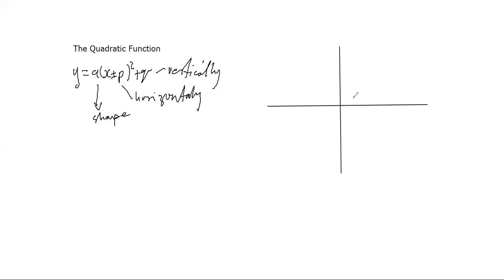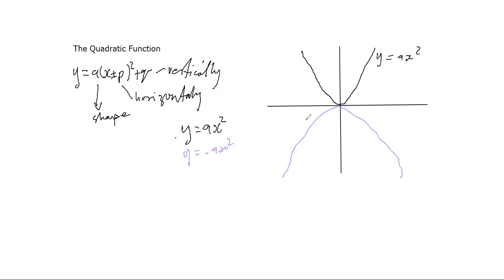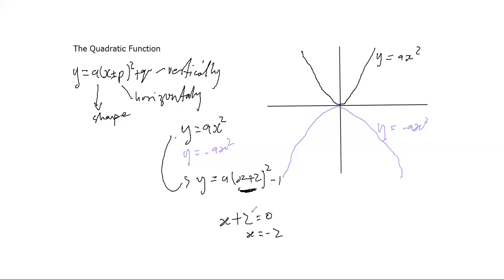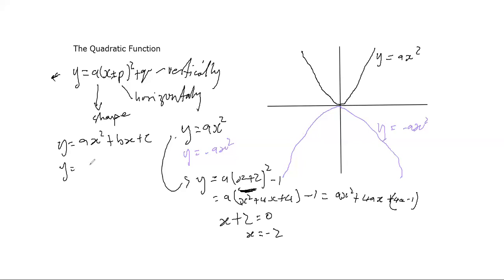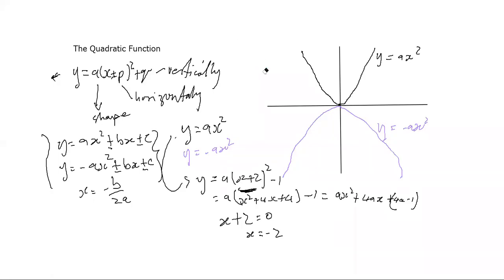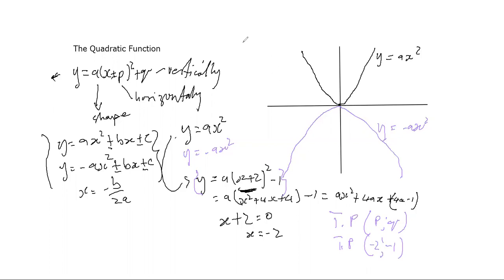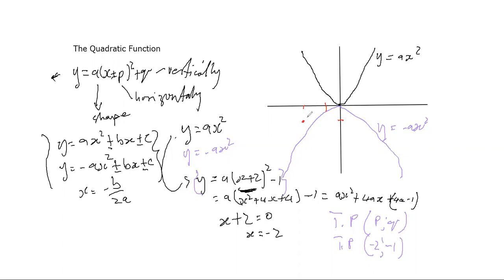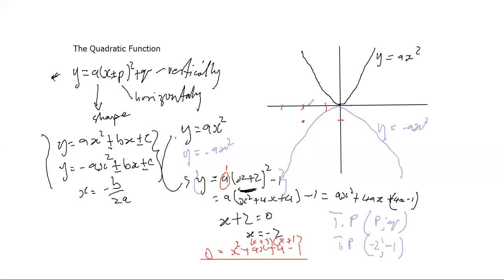The Quadratic Function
Recap of the Quadratic Function